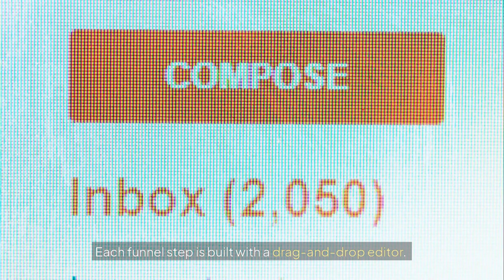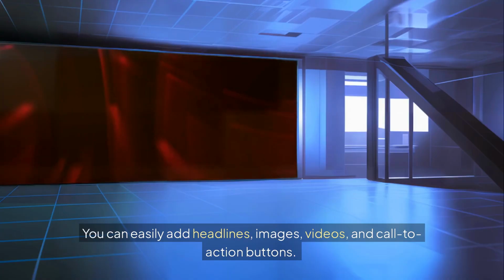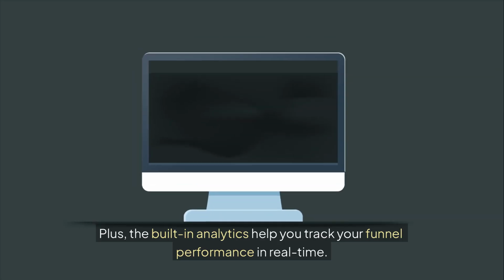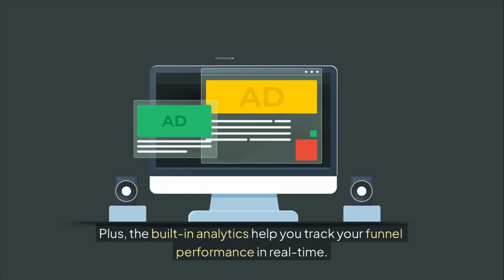How ClickFunnels Works in 2025 Step by Step Demo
How ClickFunnels Works in 2025 – Step-by-Step Demo for Beginners
Curious how ClickFunnels actually works in 2025?

In this step-by-step demo, I’ll walk you through exactly how to use ClickFunnels to build funnels, capture leads, sell products, and grow your online business—all from a single platform.

✅ What’s new in ClickFunnels 2.0
✅ How to create a funnel from scratch
✅ How to use templates, drag-and-drop editor, and automation
✅ How to connect your domain, email tools, and payment gateway

Whether you're a total beginner or looking to switch platforms, this video will give you a complete inside look at how ClickFunnels works today.

👉 Check the video description for a free ClickFunnels trial and bonus setup guide!

I only recommend products and services that I personally use or truly believe will add value to you.
Your support helps me continue to create free content to help you build and grow your online business. Thank you!